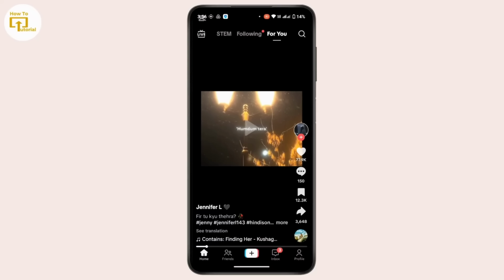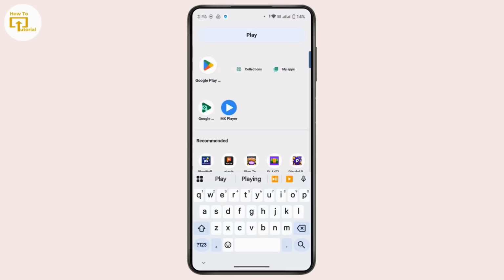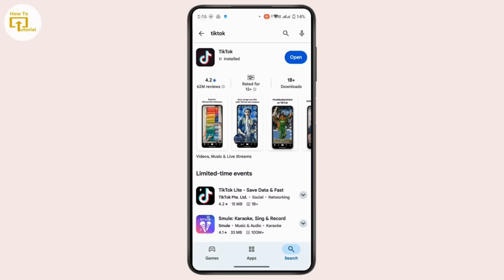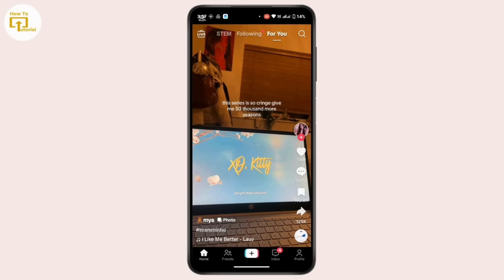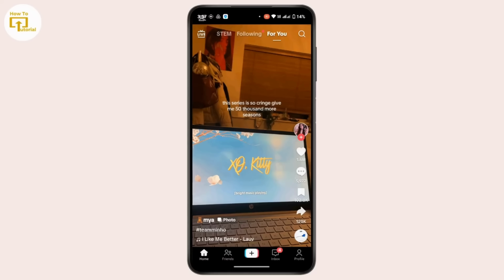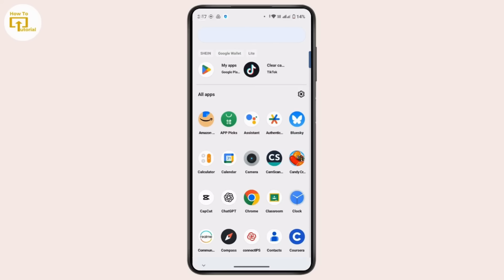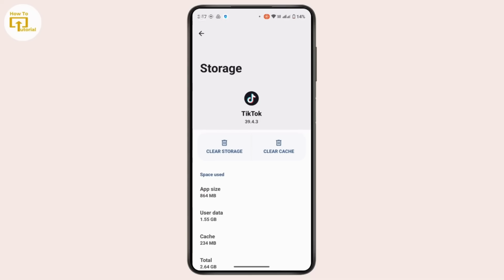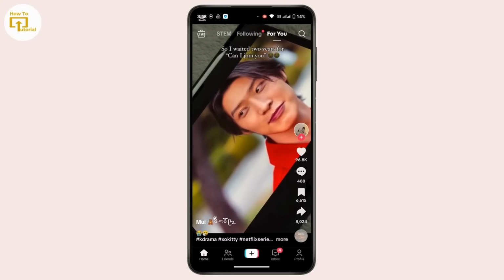How to Fix Repost Option Not Showing on TikTok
How to Fix Repost Option Not Showing on TikTok @LoginHelps
In this video, Kate walks you through the steps to fix the "Repost option not showing" issue on TikTok. Whether it's due to outdated apps, incorrect settings, or app cache problems, we've got solutions for you! Follow along to learn how to enable the repost option and enjoy sharing videos again on your TikTok feed. If you're still having trouble, try restarting your device or reinstalling the app.

Chapters (Timestamp):
 00:00:00 - Introduction
Learn how to fix the "Repost option not showing" issue on TikTok.

00:00:10 - Check for Updates
Ensure you're using the latest version of TikTok by checking for updates in the Google Play Store.

00:00:30 - Verify Video Source
Repost is only available on the "For You" page. Make sure the video is from this page.

00:00:45 - Clear Cache
Learn how to clear the app cache in the Settings app to resolve the issue.

00:01:05 - Restart TikTok
Try restarting the TikTok app to see if it resolves the missing repost option.

00:01:20 - Reinstall TikTok
If the issue persists, reinstall TikTok to restore the repost option.

00:01:40 - Conclusion